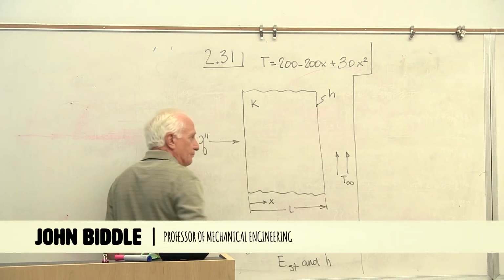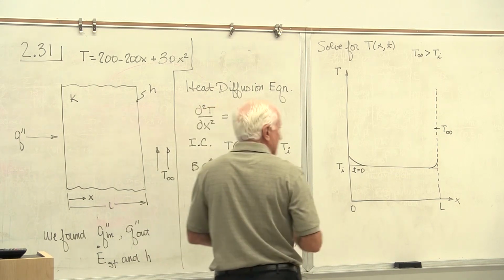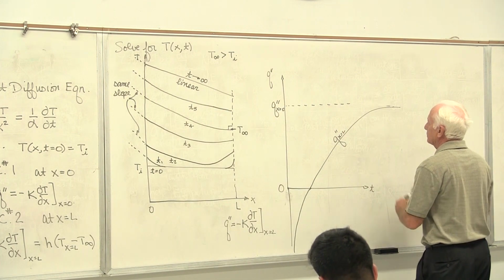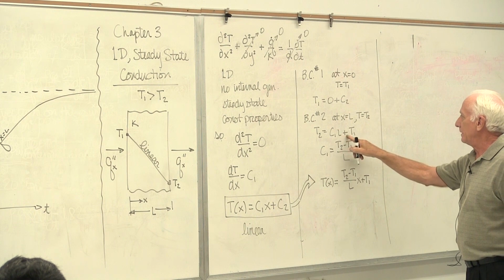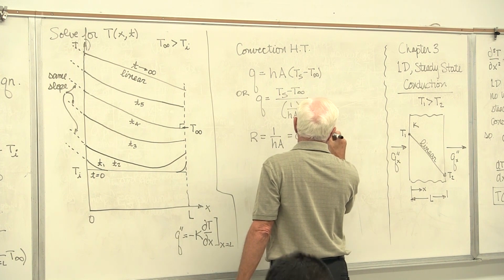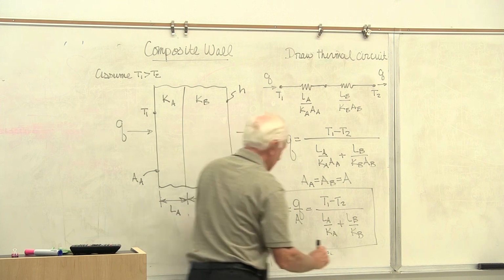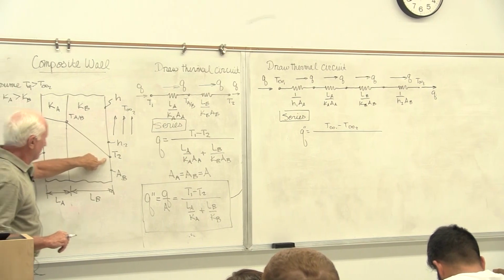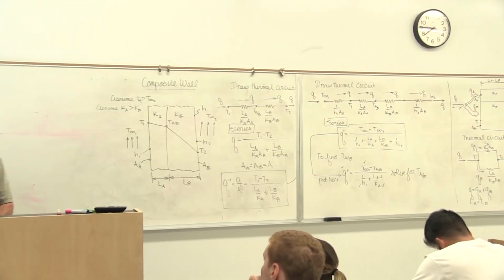Heat Transfer: One-Dimensional Conduction (4 of 26)